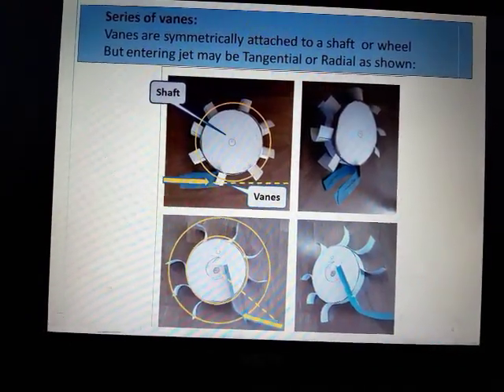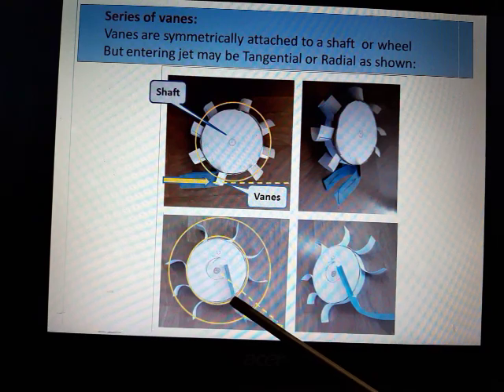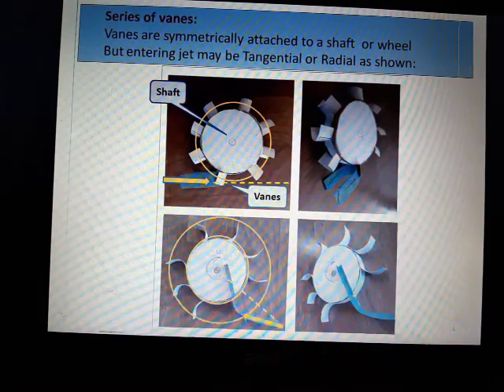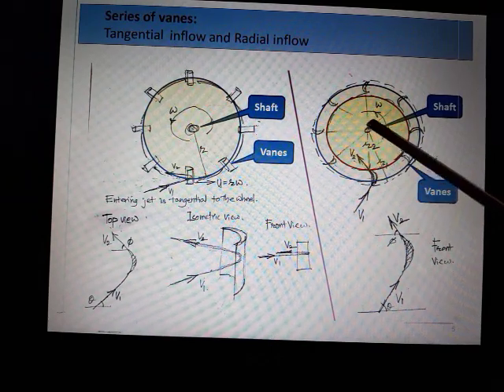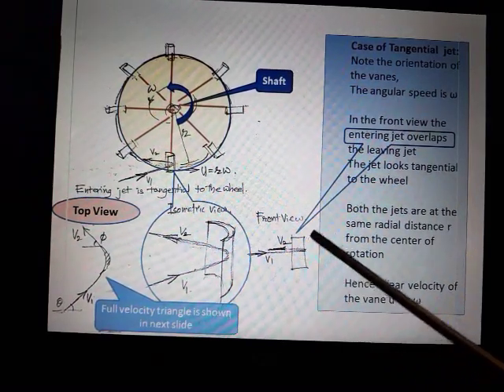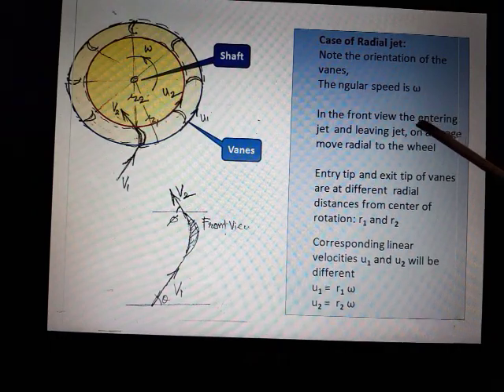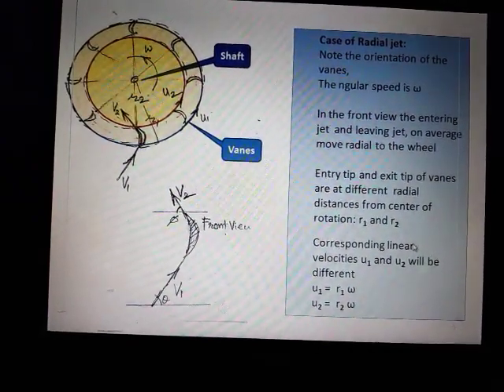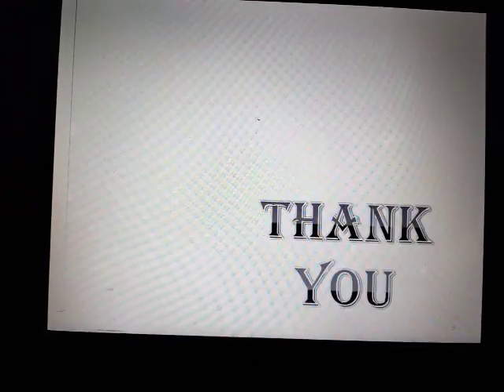7b Meanng of Tangential and Radial inflow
Tangential flow runner